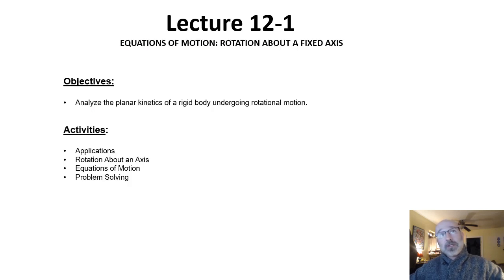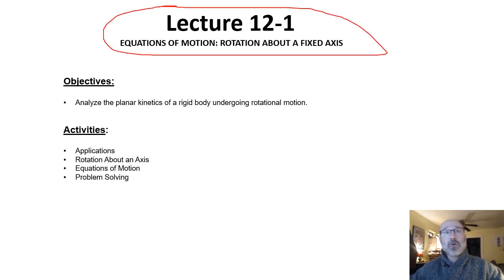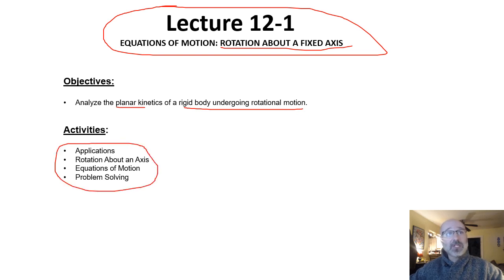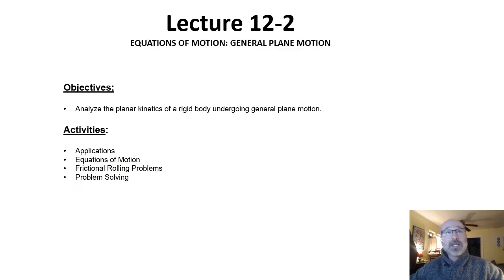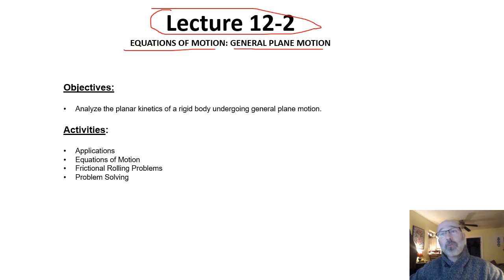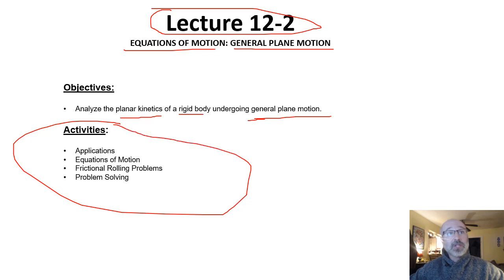ME 1120 Module 12 Lecture Overview